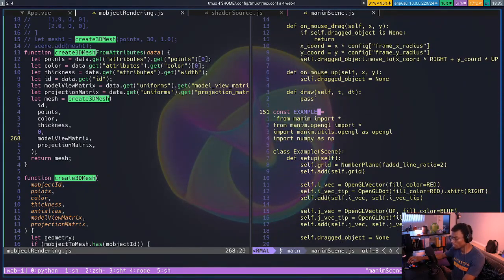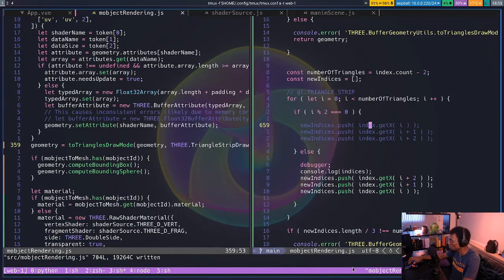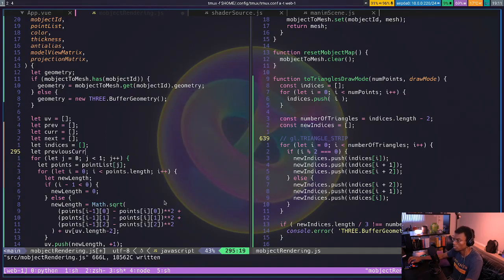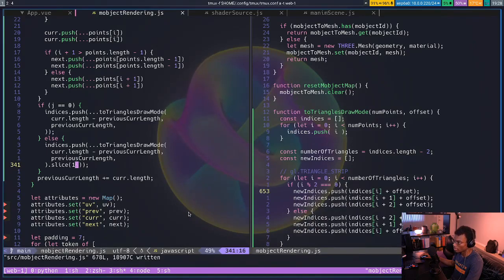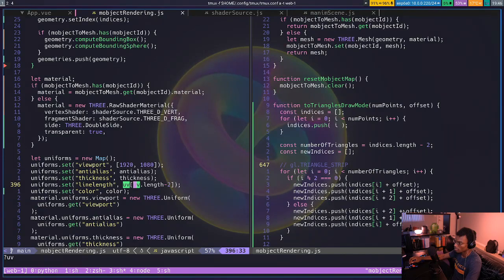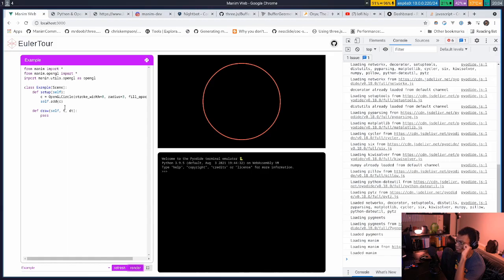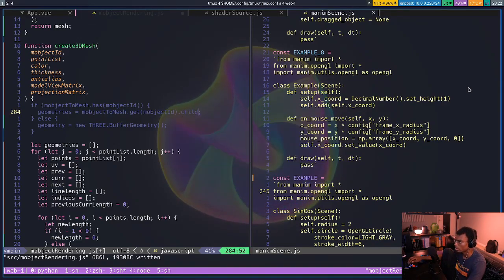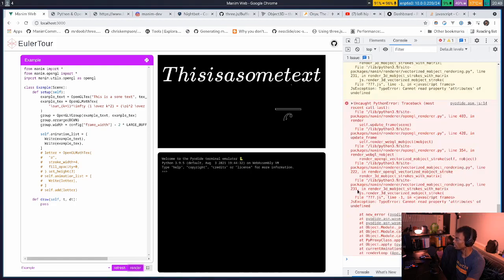Revamping lines with a slower keyboard !site